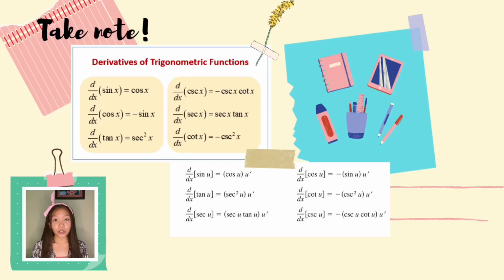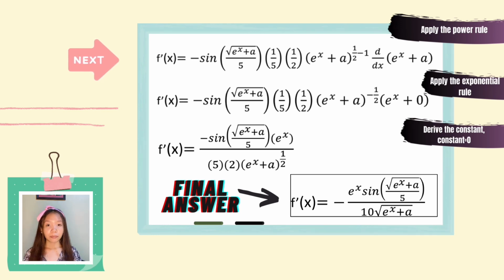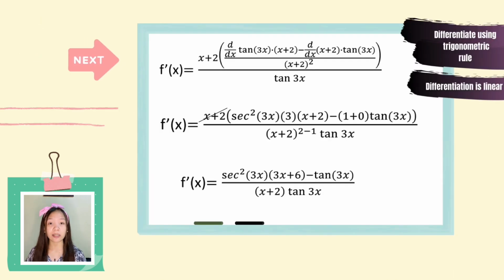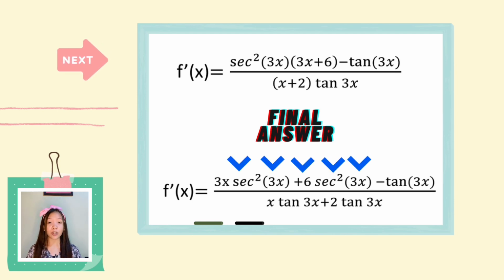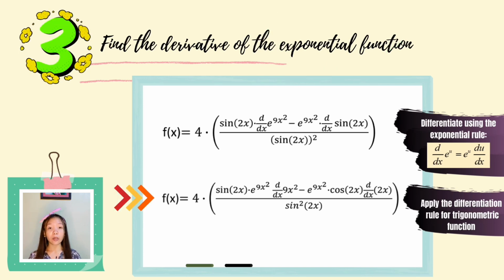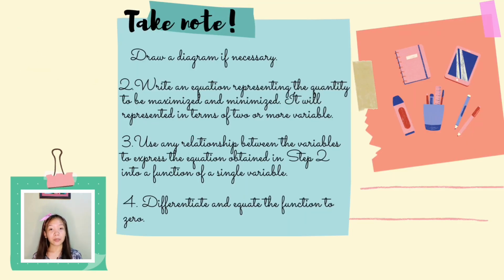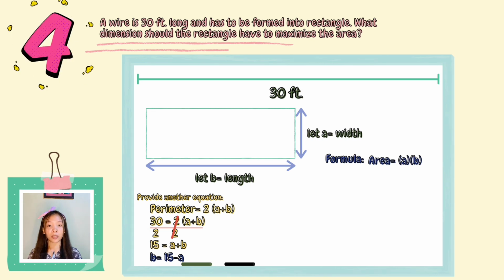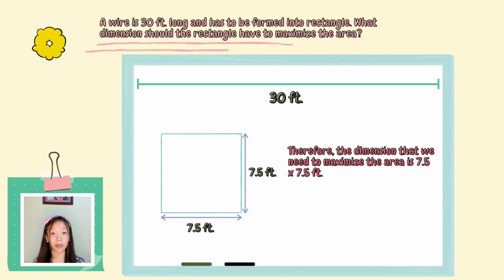Derivatives of Trigonometric Function, Logarithmic Function, Exponential Function, and Minima/Maxima